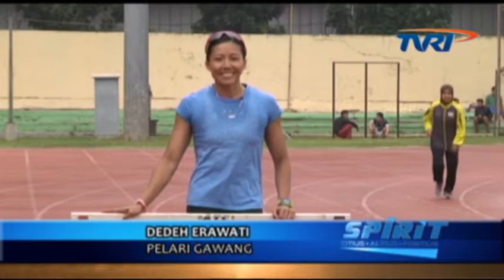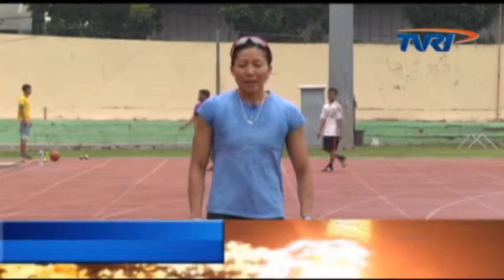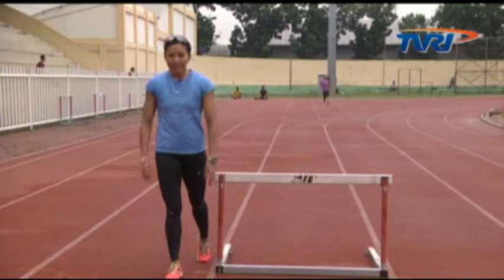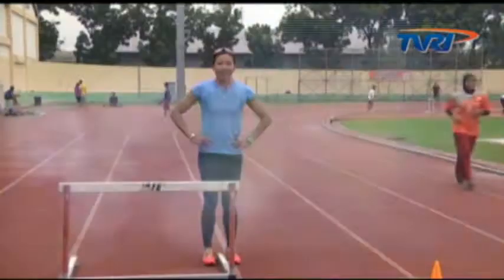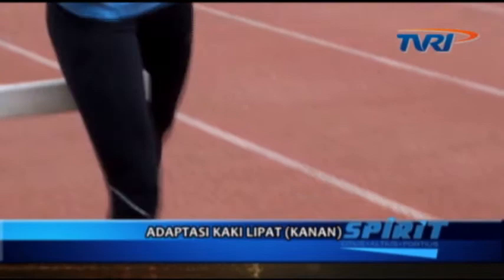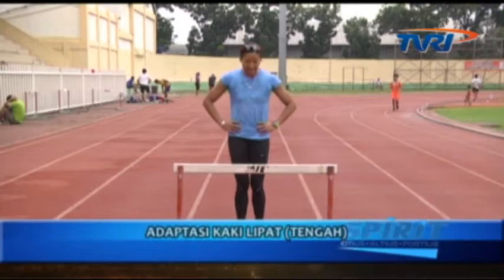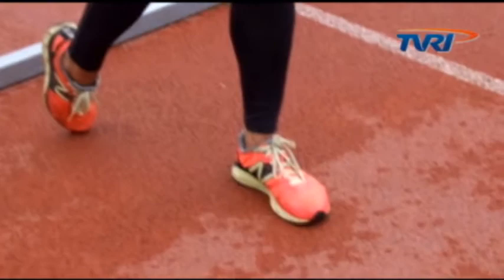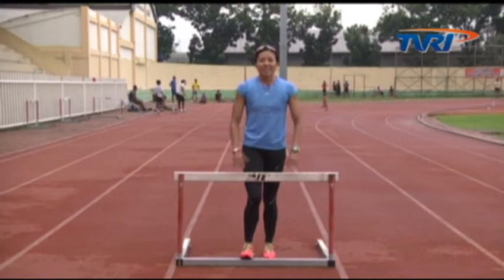TIPS LARI GAWANG 100M HURDLES TEKNIK LATIHAN ADAPTASI KAKI LIPAT BY DEDEH ERAWATI (EPISODE 4)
This video has been broadcast on TVRI, non profit television station owned by the people of Indonesia. most of the content of this video is taken from a variety of sources including youtube and private collections.